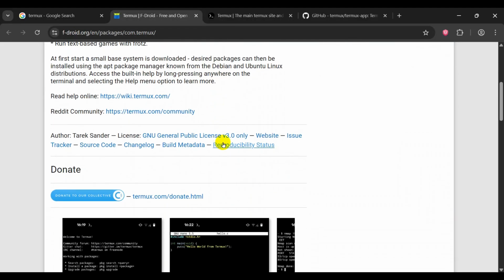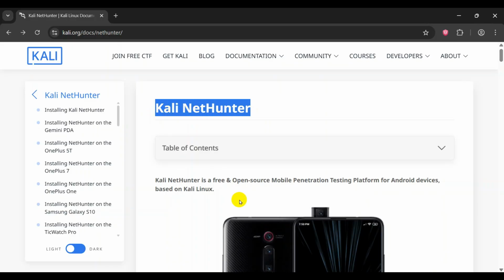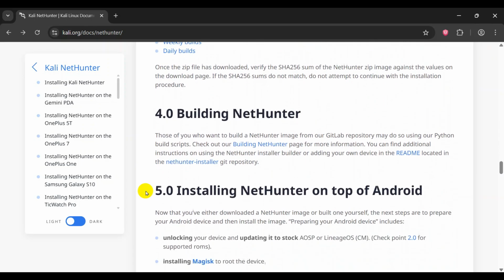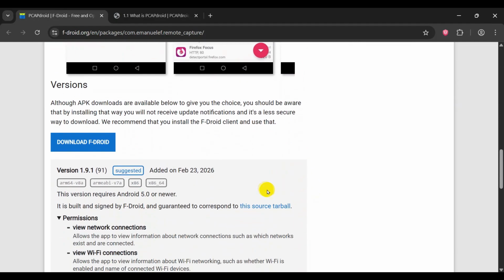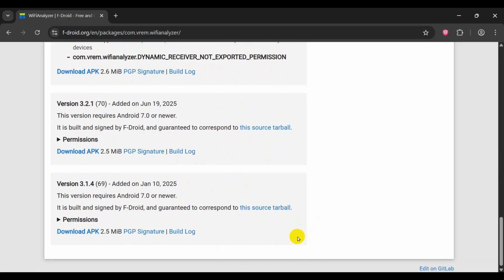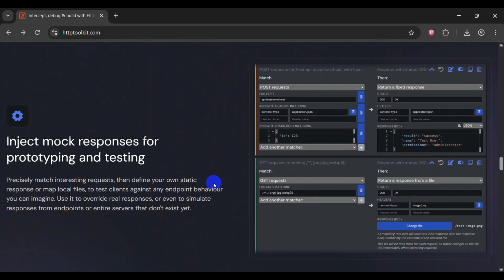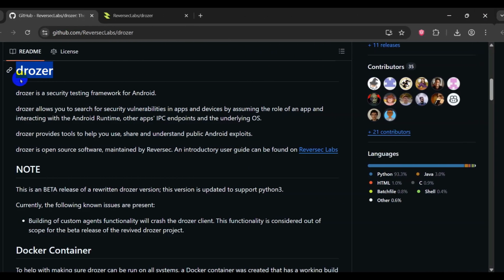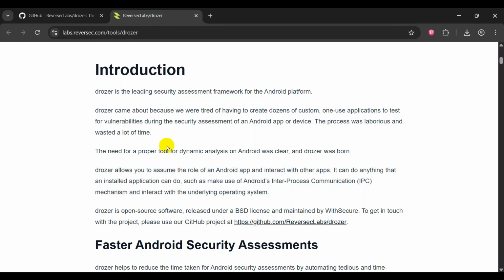Turn Your Android Into a Hacking Supercomputer With These Powerful GitHub Apps!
🌙 I was browsing GitHub recently and ended up finding a few Android tools that reminded me how much you can actually do from a phone these days.

Most people assume ethical hacking requires a dedicated setup with multiple monitors, expensive hardware, and a powerful computer. While those things can help, some incredibly useful security tools are available right on Android.

In this video, we're taking a look at 7 GitHub projects that can help with network analysis, traffic inspection, wireless reconnaissance, Android application testing, and building a portable cybersecurity lab.

Featured tools:

• Termux
• Kali NetHunter
• PCAPdroid
• WiFi Analyzer
• HTTP Toolkit
• cSploit
• Drozer

Whether you're a cybersecurity student, a curious learner, or someone who enjoys experimenting in home labs, these tools are worth knowing about.

If you've ever used your phone for security research, let me know which tool you can't live without. I'm always interested in discovering new GitHub projects and hidden gems.